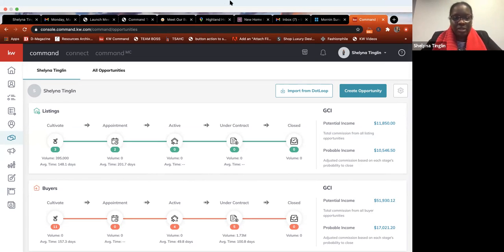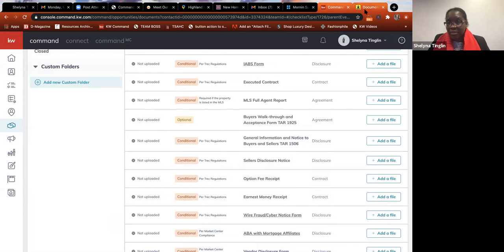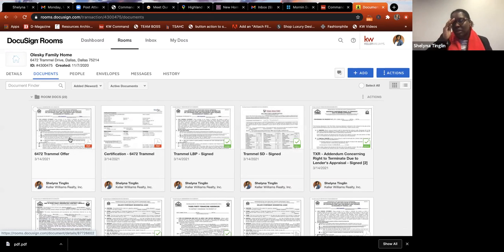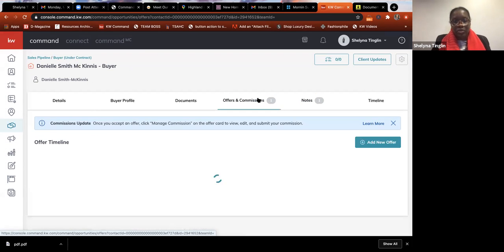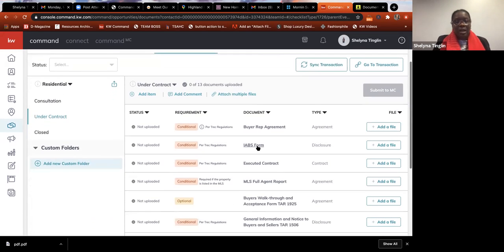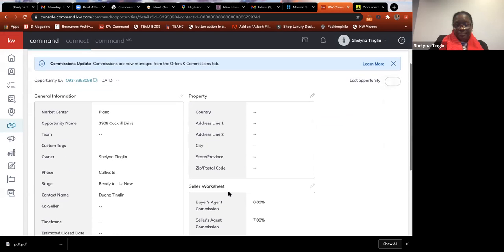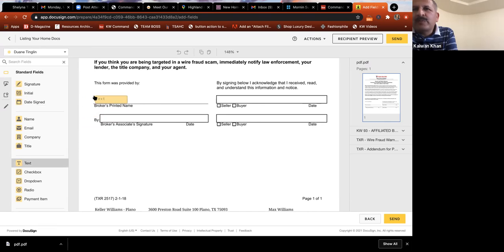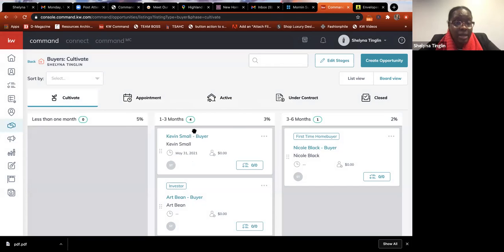DocuSign & Troubleshoot Class 3/15/21